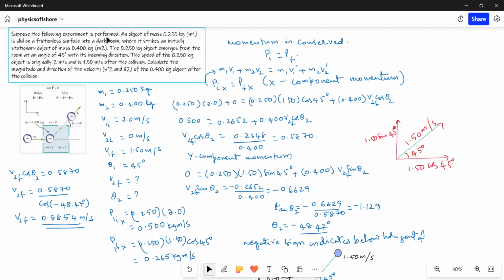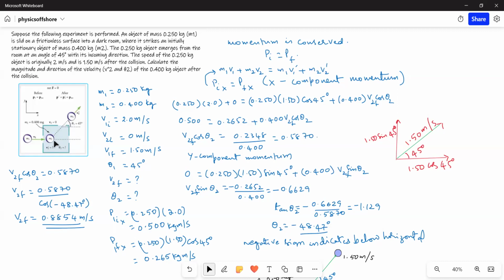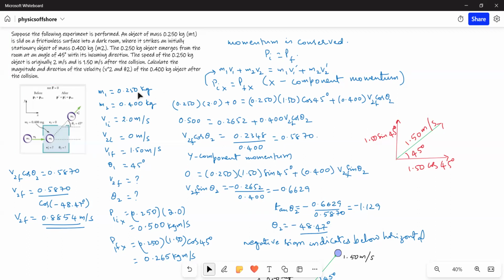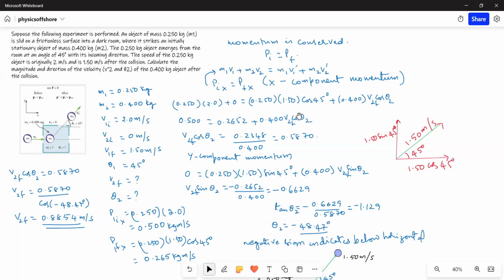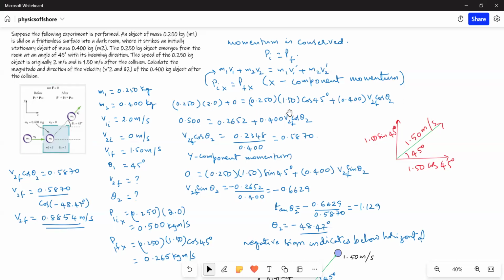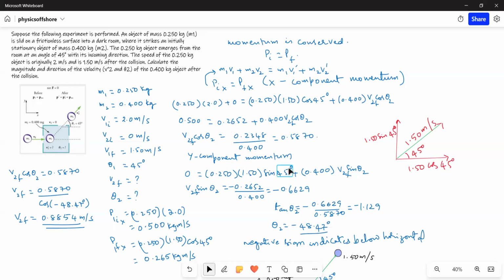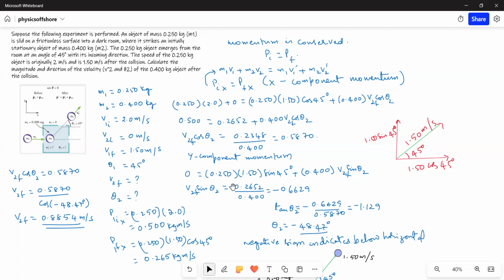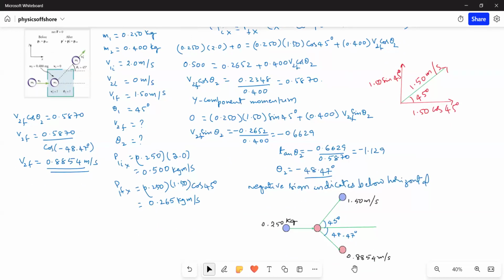Numerical problem in 2-D collision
Suppose the following experiment is performed. An object of mass 0.250 kg (m1) is slid on a frictionless surface into a dark room, where it strikes an initially stationary object of mass 0.400 kg (m2). The 0.250 kg object emerges from the room at an angle of 45º with its incoming direction. The speed of the 0.250 kg object is originally 2 m/s and is 1.50 m/s after the collision. Calculate the magnitude and direction of the velocity of the 0.400 kg object after the collision.